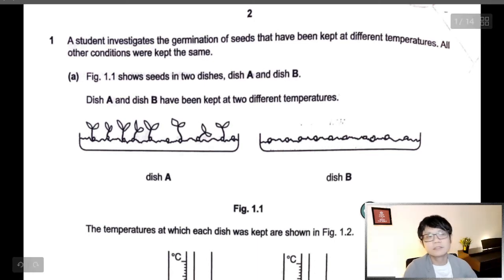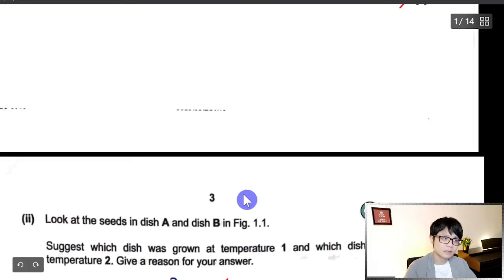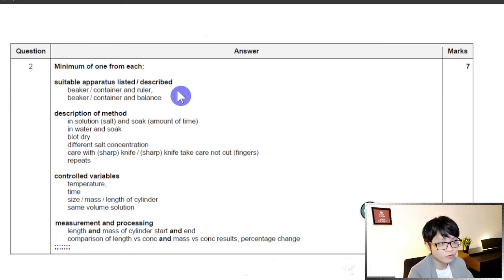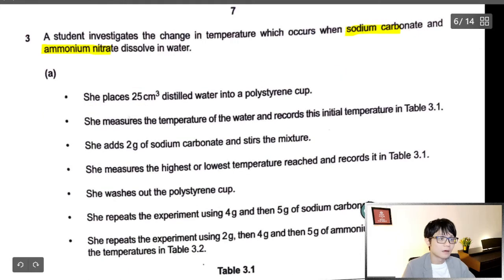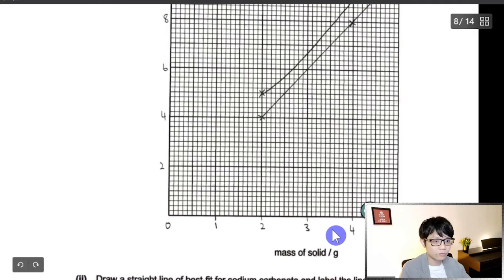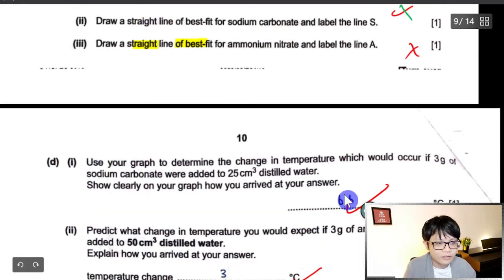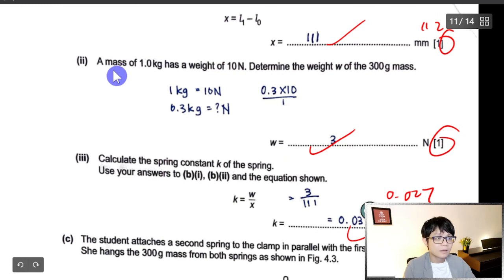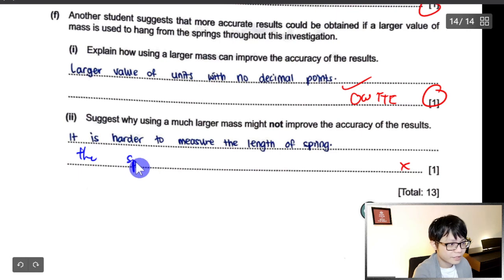- Combined Science- 0653/62- Feb/Mar 2019- part 1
- Combined Science
- 0653/62
- Feb/Mar 2019
- part 1